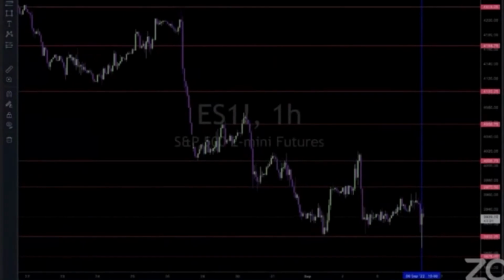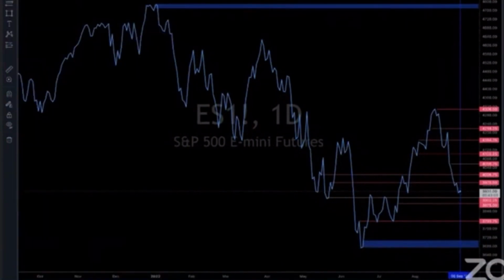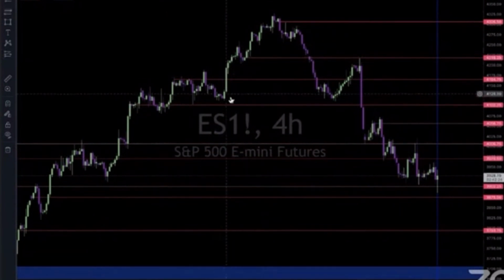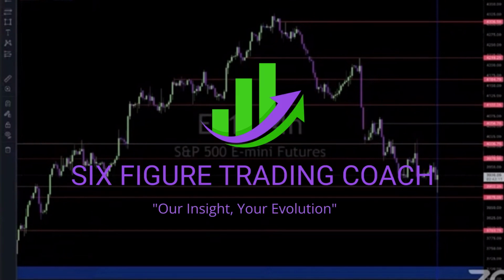EASY Beginner Tip on Marking Up Your 4 Hour Chart!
Hope you got some value out of this video.

1. Go to the link tree
3. Create a template for structure, (any template that will show the overall market can be used here).
4. Create a template for whatever strategy your eyes see best. I use 'Jenny’s Golden Strategy' & Simplicity by Super EZ Forex
5. Learn a strategy.
6. Find a coach or mentor & stick with them, practice your skillset, learn management & stay the course. ⏳
That’s it :)